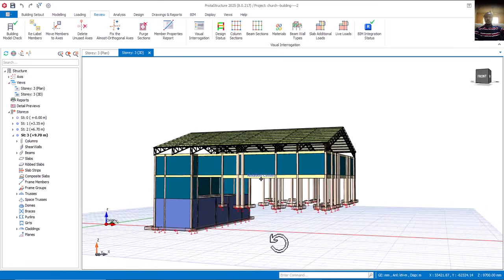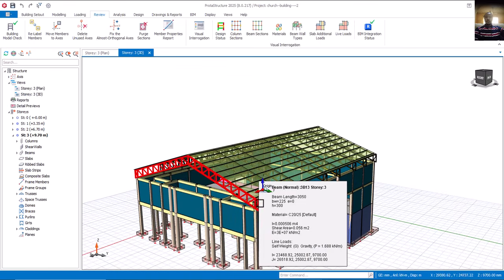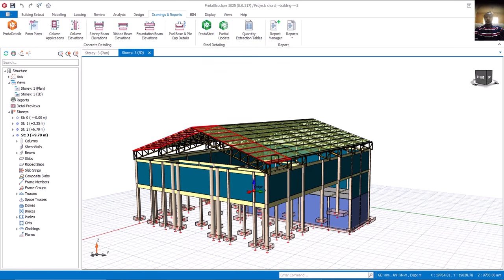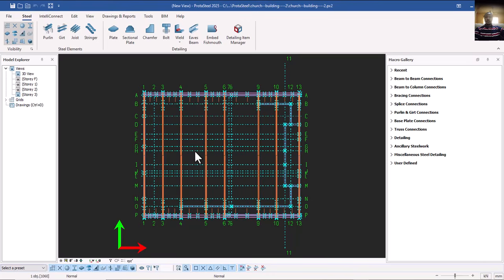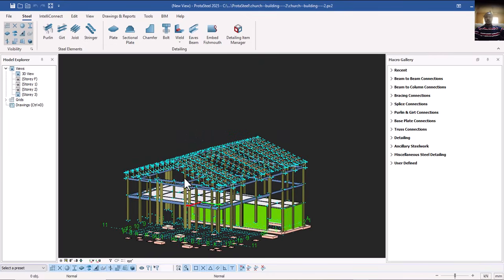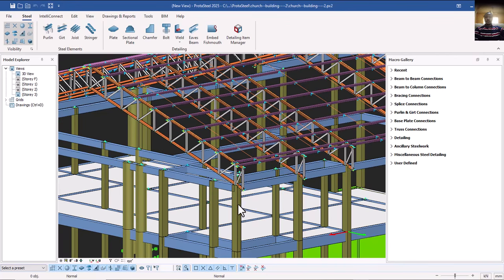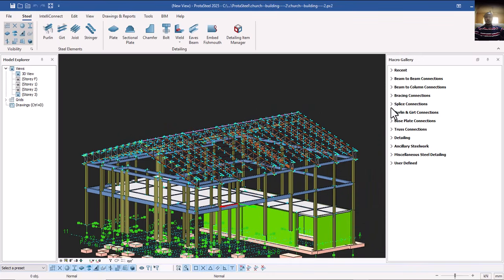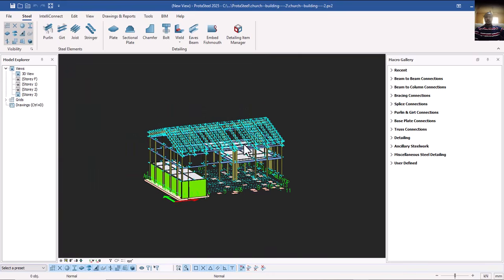Introduction to Steel Connection Design and Detailing in ProtaSteel 2025.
Following all Parts of this video you will learn the Steel connection features in ProtaStructure 2025.

- Next Bonus:
In my next video i will:
1) Design to ACI Code
2) Design to Eurocode